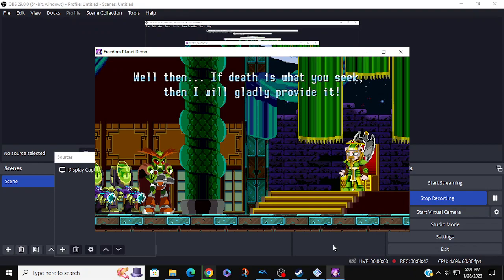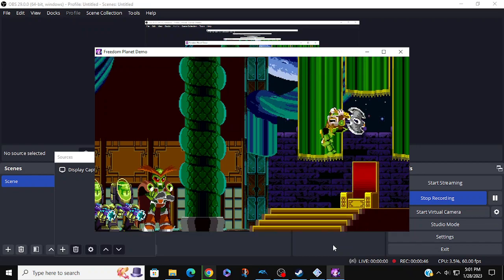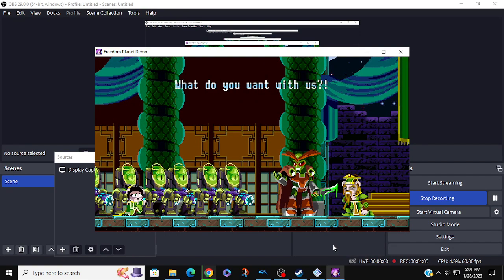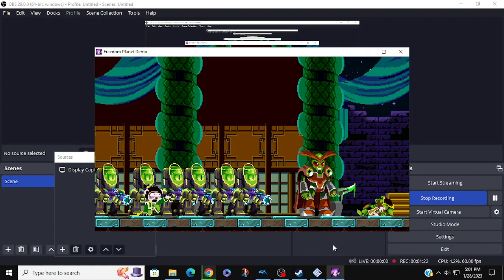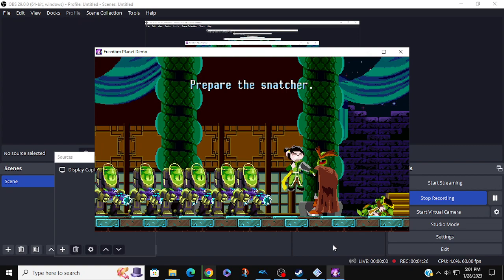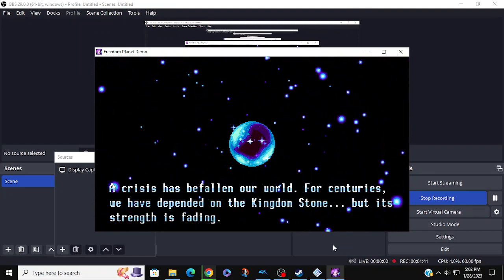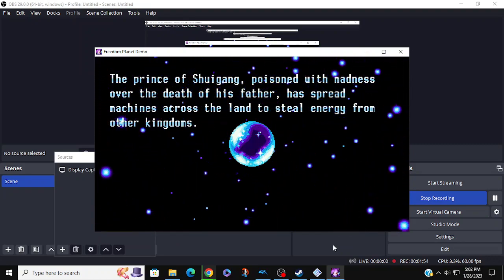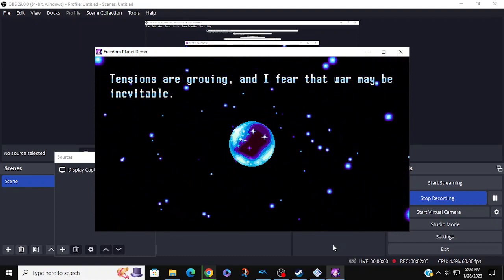Preview For The Freedom Planet 1 Demo Playthrough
and here's another game that was annoying for me to record. hence why the background is OBS this time

so who's up for watching the King Of Shuigang getting murdered by Lord Brevon while his son Dail gets brainwashed while screaming in pain and horror?

oh and post an F in the comments for the king here